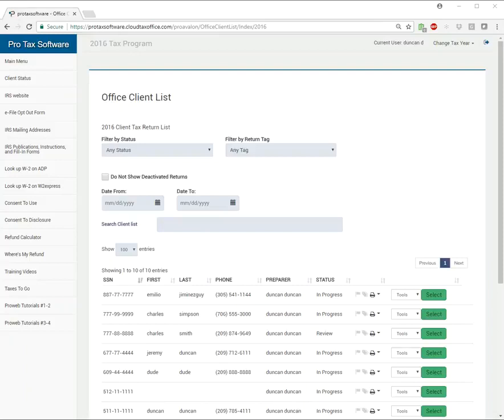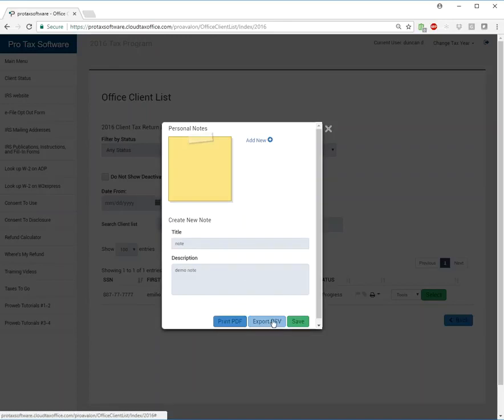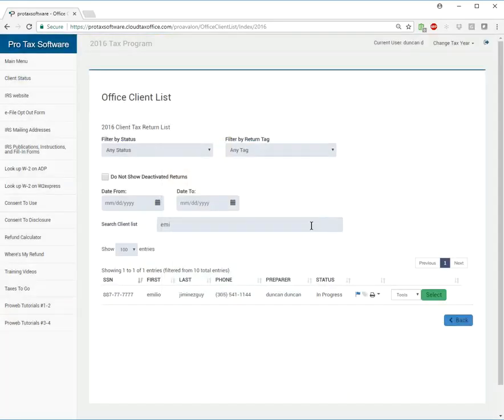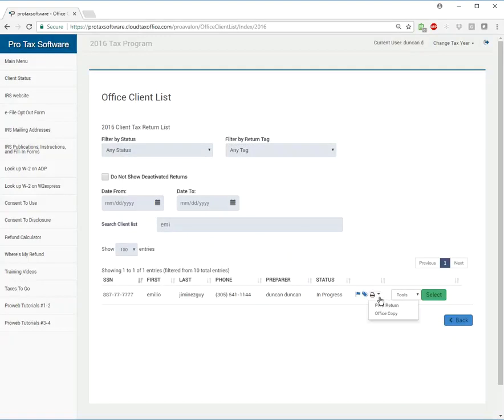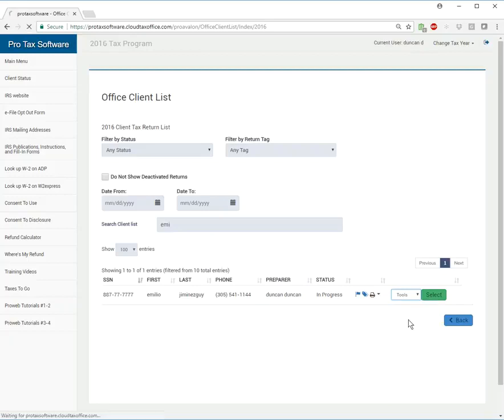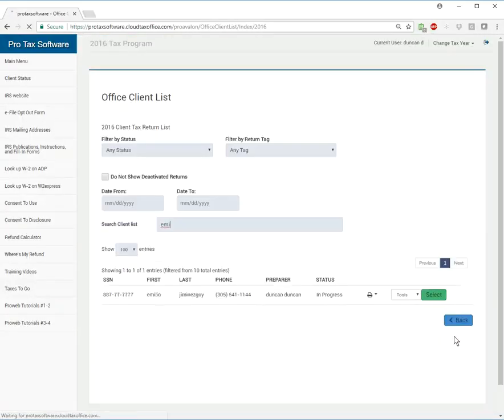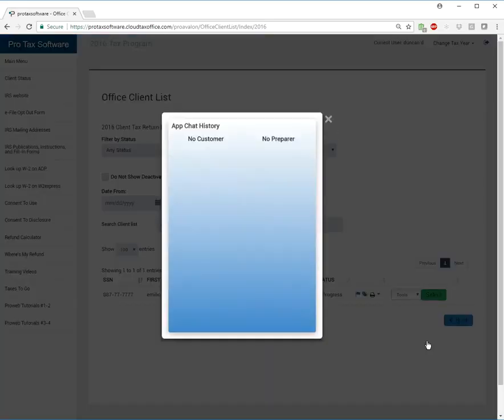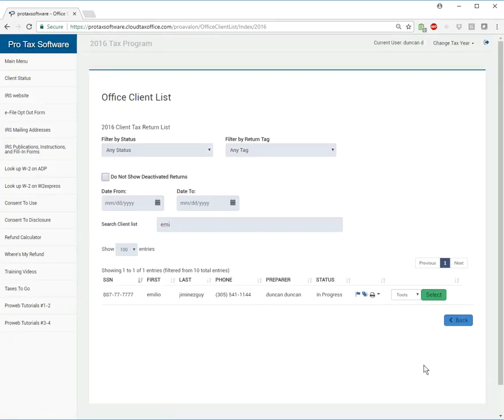Client List Tools